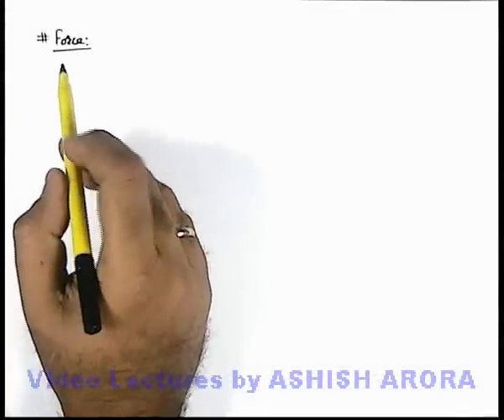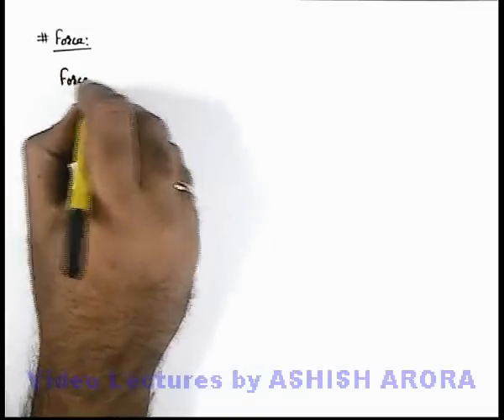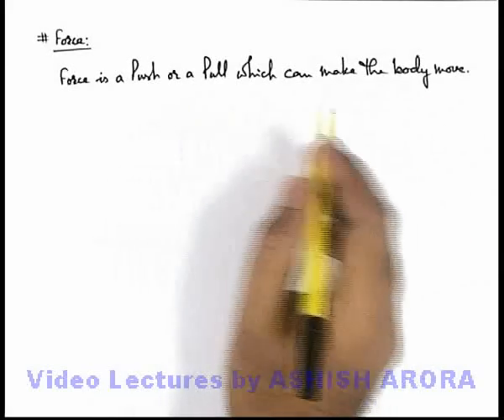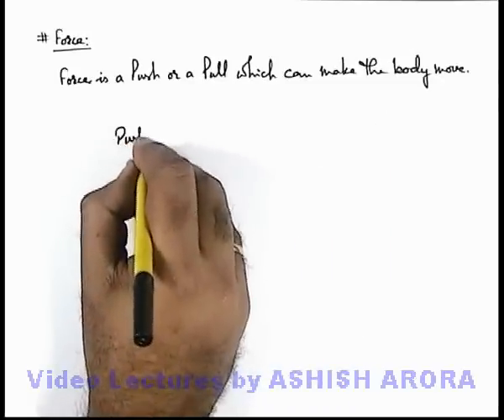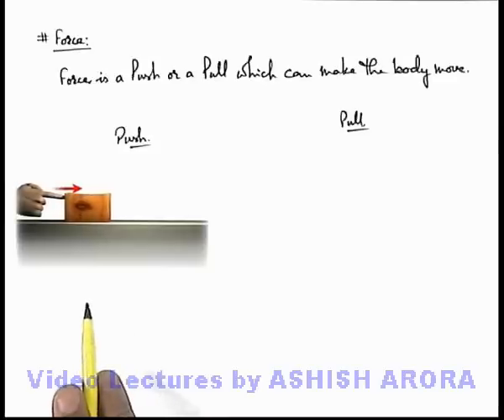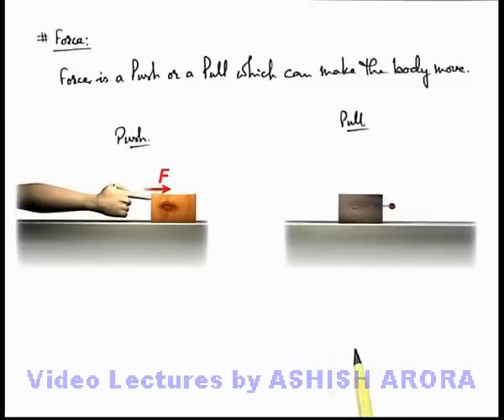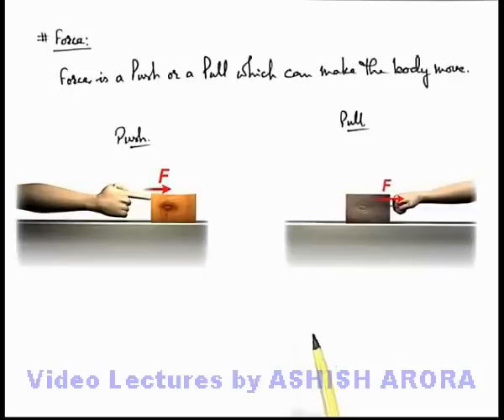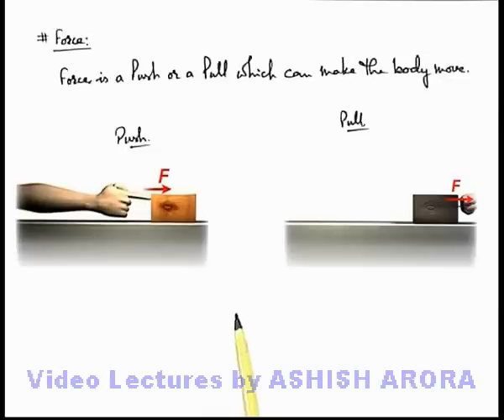Introduction to Force (JF01B)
Watch thousands of videos and learn Physics in an easy manner!
to crack your exams and reach your coveted goal.
Covering Physics for IIT JEE, NEET, AIIMS as well as school curriculum.